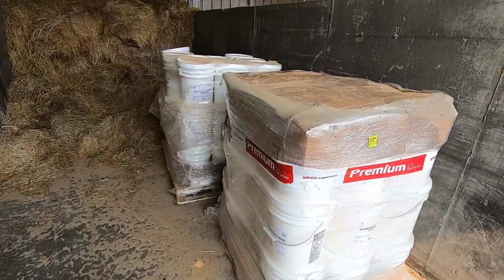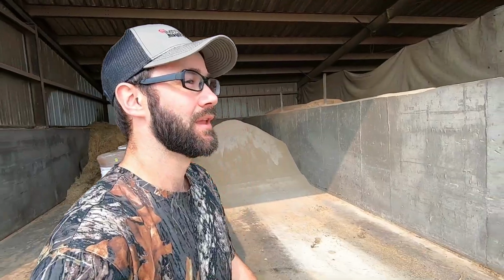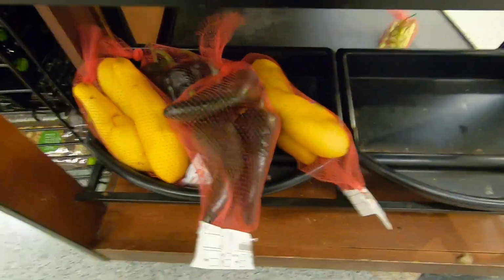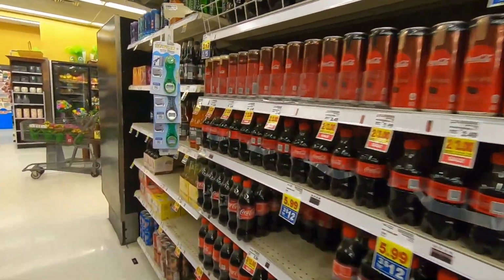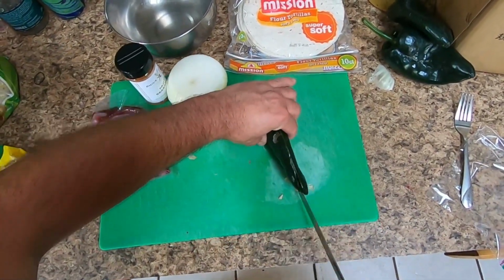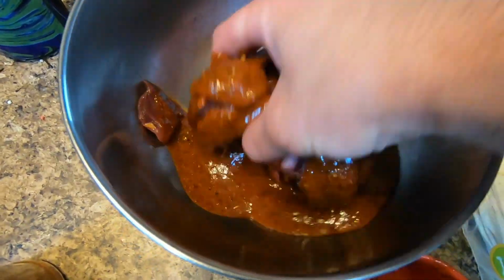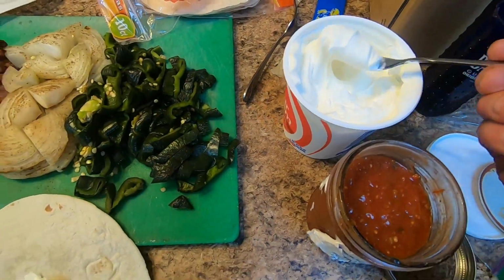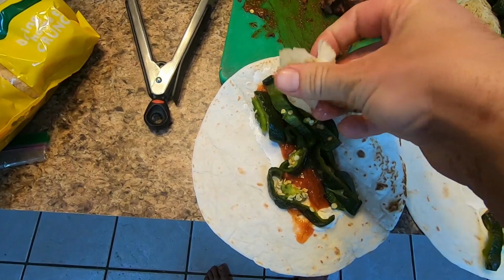Two Man Pigeon Hunt!!! Catch Clean Cook